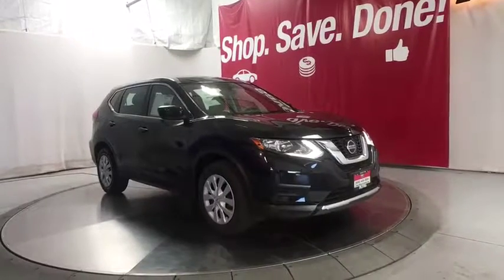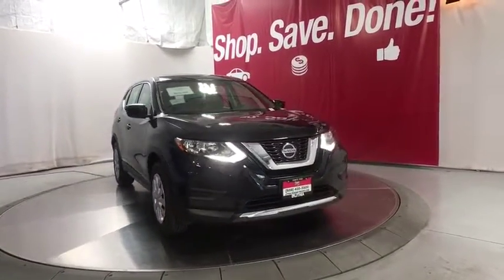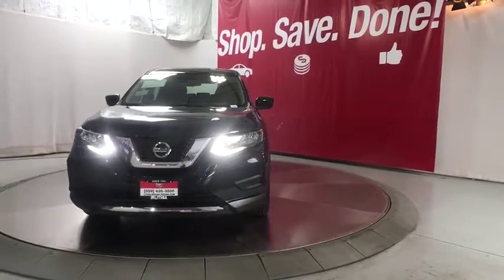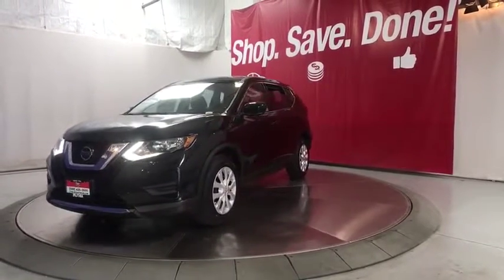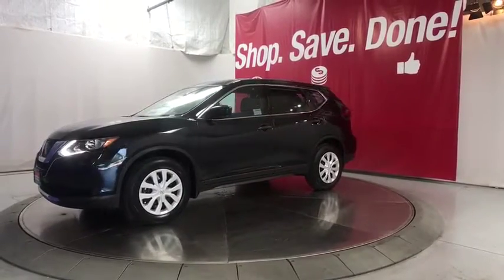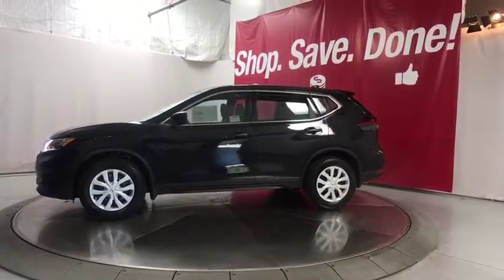2019 Nissan Rogue Fresno, Bakersfield, Modesto, Stockton, Central California KC839887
MAGNETIC BLACK New 2019 Nissan Rogue available in Fresno, California at Lithia Nissan of Fresno. Servicing the Bakersfield, Modesto, Stockton, Central California area.
2019 Nissan Rogue FWD S - Stock#: KC839887 - VIN#: 5N1AT2MTXKC839887

MAGNETIC BLACK exterior and Charcoal interior, S trim. FUEL EFFICIENT 33 MPG Hwy/26 MPG City! Cross-Traffic Alert, Lane Keeping Assist, Blind Spot Monitor, Satellite Radio, [B93] CHROME REAR BUMPER PROTECTOR, Back-Up Camera SEE MORE! KEY FEATURES INCLUDE: Back-Up Camera, Satellite Radio, iPod/MP3 Input, Bluetooth, CD Player, Smart Device Integration, Cross-Traffic Alert, Lane Keeping Assist, Blind Spot Monitor Rear Spoiler, MP3 Player, Keyless Entry, Remote Trunk Release, Steering Wheel Controls. OPTION PACKAGES: CHROME REAR BUMPER PROTECTOR. Nissan S with MAGNETIC BLACK exterior and Charcoal interior features a 4 Cylinder Engine with 170 HP at 6000 RPM*. EXPERTS ARE SAYING: Edmunds.com's review says Seventy cubic feet of cargo space helps make the Rogue one of the more versatile small SUVs on the market, while upscale cabin materials give it a classier feel than its price might suggest.. Great Gas Mileage: 33 MPG Hwy. WHO WE ARE: Lithia Nissan of Fresno sells new and used Nissan cars, Nissan trucks & Nissan SUVs in Fresno, CA. We have a strong and committed sales staff with many years of experience satisfying our customers' needs. Feel free to browse our inventory online, request more information about vehicles, set up a test drive or inquire about financing! Horsepower calculations based on trim engine configuration. Fuel economy calculations based on original manufacturer data for trim engine configuration. Please confirm the accuracy of the included equipment by calling us prior to purchase.